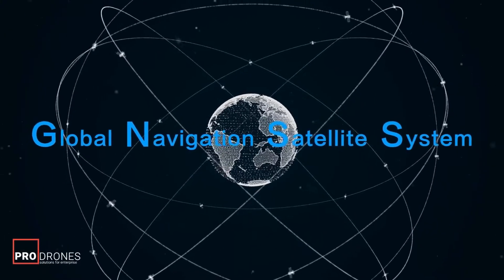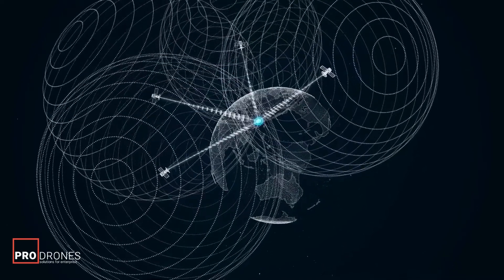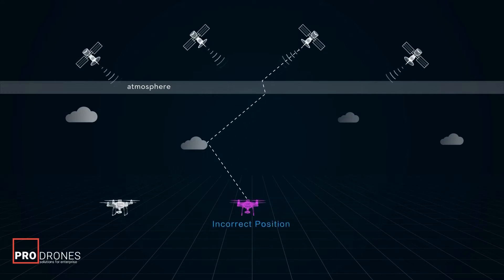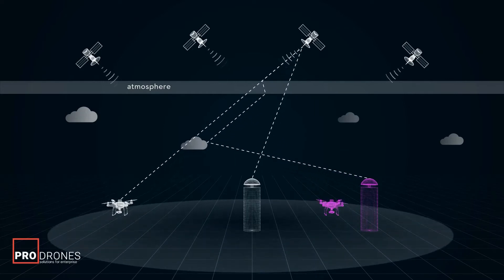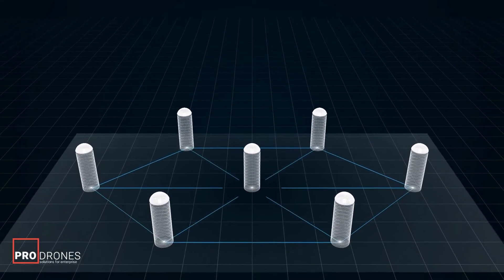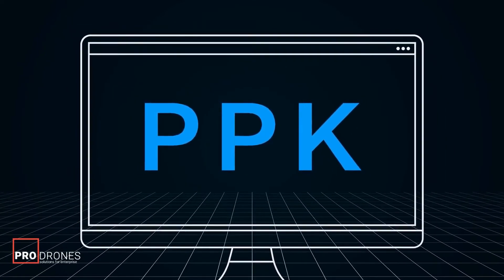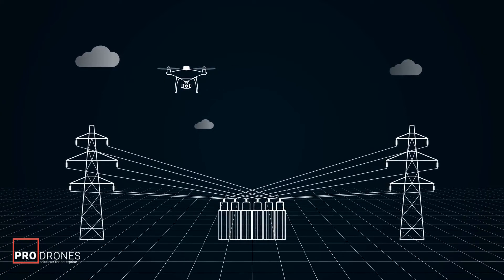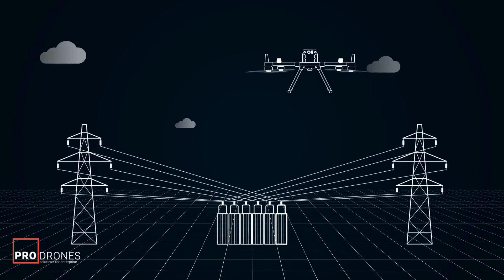how It Works: RTK Drone Surveying by DJI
Join us and learn the GNSS, Differential Positioning technology and DJI Real-time Kinematic Technology, which is also called RTK technology. By the end of the video, you will also know how to fly a commercial drone safely even in areas with high electro-magnetic interference.